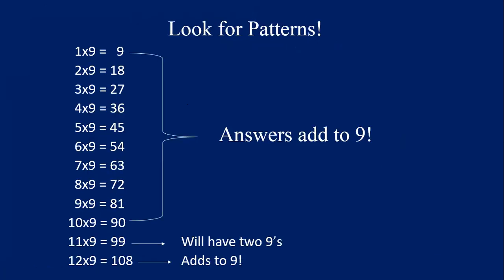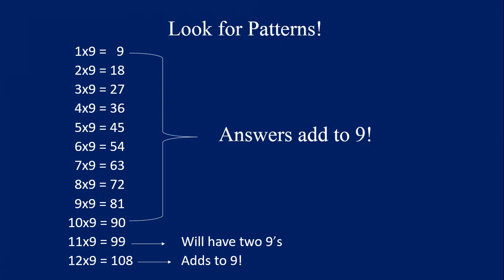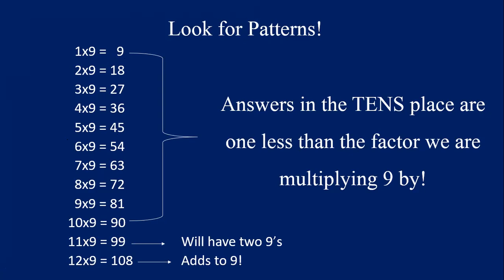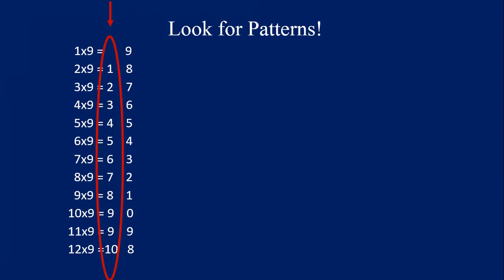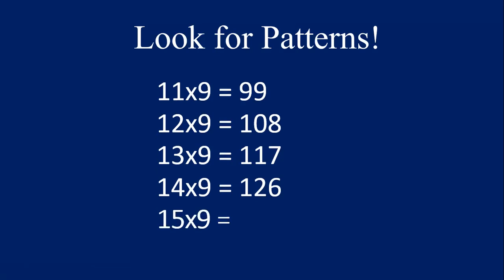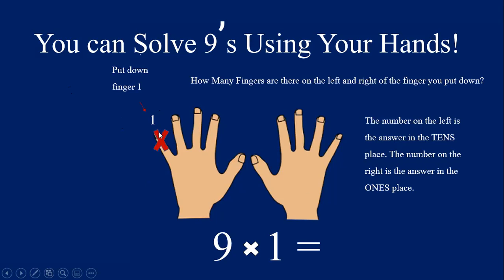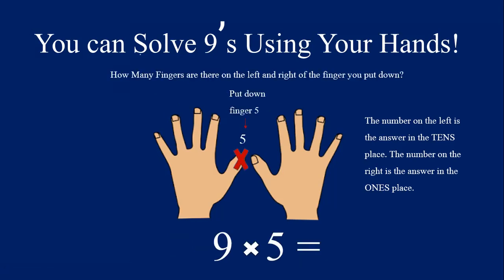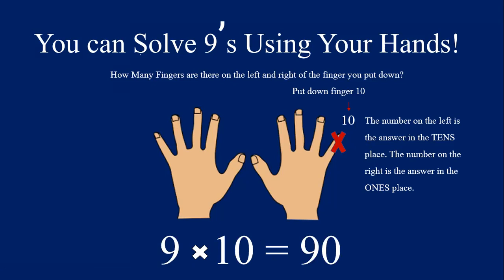Easily Multiply by 9 - See the Patterns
Easily Multiply by 9 - See the Patterns. Mentally Multiply by 9. There are several patterns with 9’s that make multiply by 9 so easy. Get your times tables memorized and learn how to multiply even larger numbers by 9!